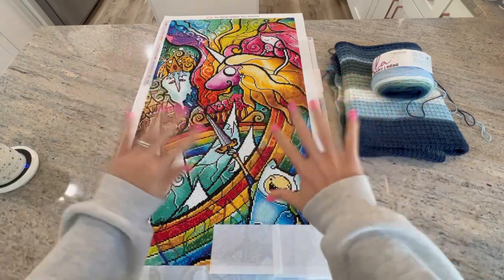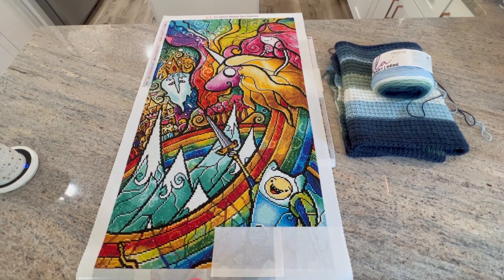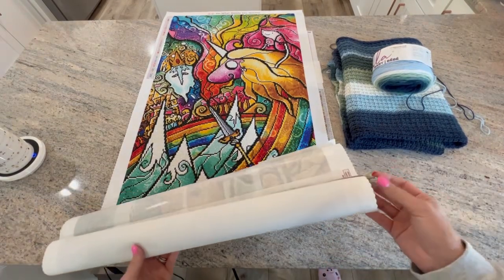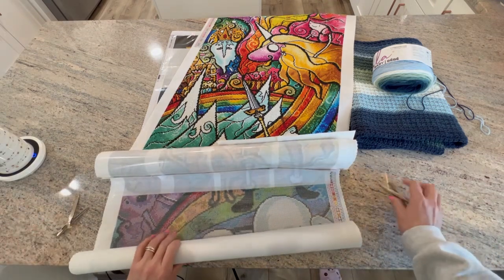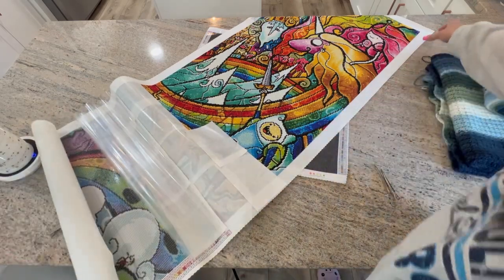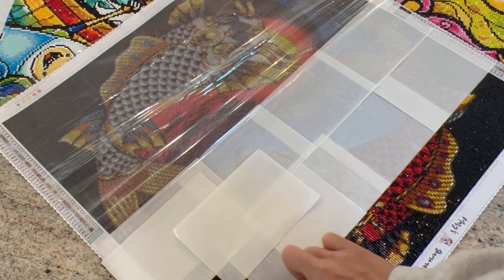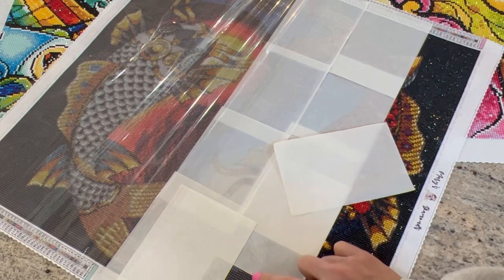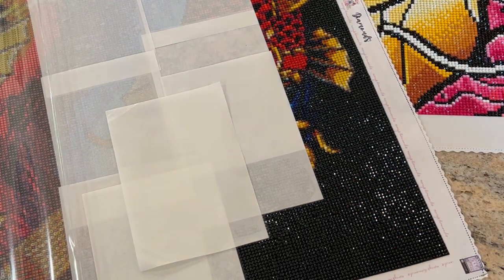Here’s a quick wrap up of my week…what I did, didn’t do? This week….what am I giving up on???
In this video, I’ll be sharing what I’ve done each week crafting wise . I wll be keeping you up to date on my projects and thoughts, likes and dislikes etc. Please come have some fun with me! 🥳🥳🥳

They will not cost you additional money or fees. The links below will provide you with all the most up to date current information on the products including prices, sales, and reviews!

Timeline Guide
0010: introductions

0030- Diamond Art Club “Where the Fun Never Ends” by Mandy Manzano update

Release paper link🛍

Pig slippers 🛍

0450- Update on Mary’s Diamonds

1105- Crochet project update

Crochet project
Lion brand yarn🛍

Crochet hook H🛍

For invisible knot instructions go to 17:07

Kimba’s Krafts Family and Friends